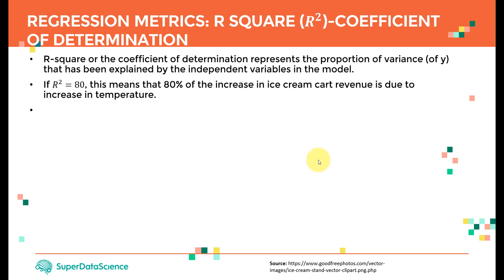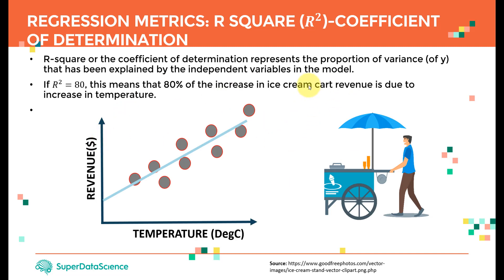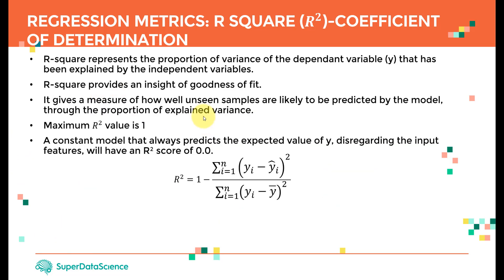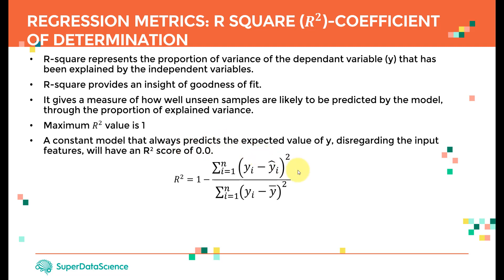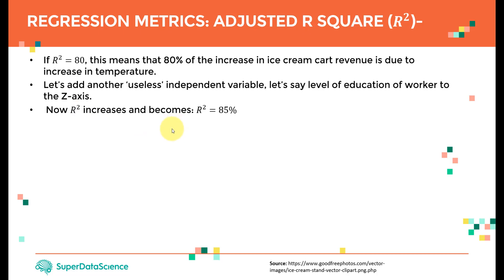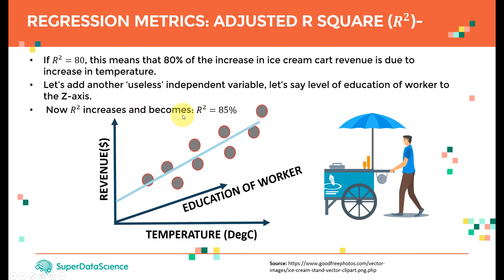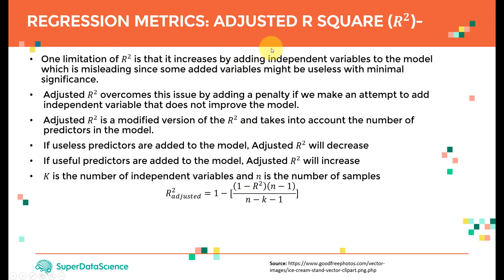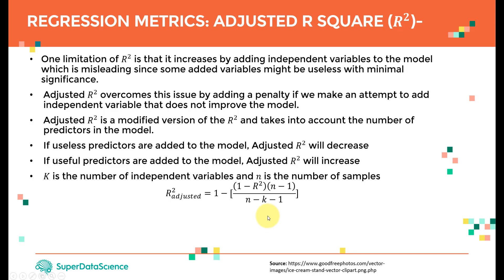Adjusted R squared vs. R Squared For Beginners | By Dr. Ry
Hello everyone and welcome to this tutorial on Machine learning regression metrics. In this tutorial we will understand the basics of R squared (coefficient of determination) (R^2) and what makes it different from adjusted R squared.

If you like this video, please check out the following top-rated courses on Udemy:

We will learn the following important metrics such as
   - The meaning of R squared (coefficient of determination) (R2)
   - The definition of Adjusted R squared (R2)
   - The difference between R2 and adjusted R2
   - Understand the advantages and limitation of each of these metrics.

Machine Learning is a sub-field of Artificial Intelligence that enables machines to improve at a given task with experience.
Machine Learning is an extremely hot topic; the demand for experienced machine learning engineers and data scientists has been steadily growing in the past 5 years.

Thanks everyone and happy learning!